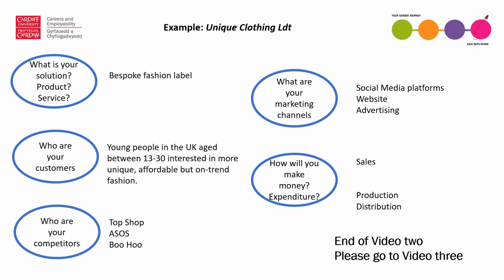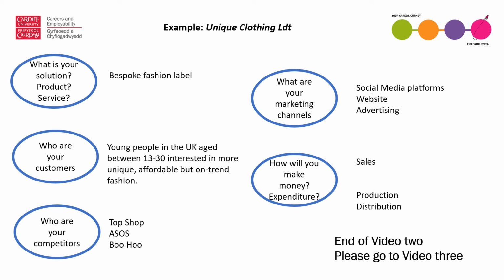Generating and mapping a business idea (video 2)